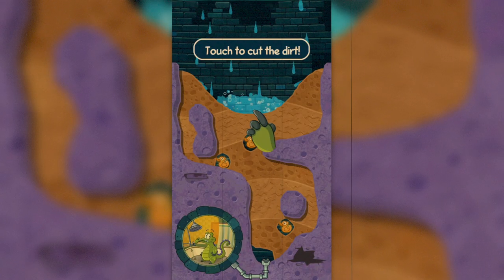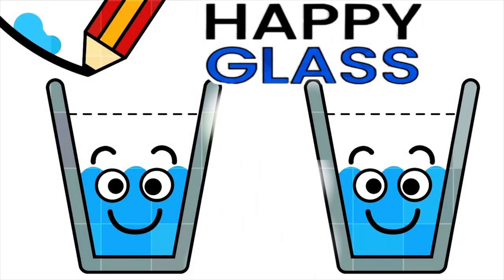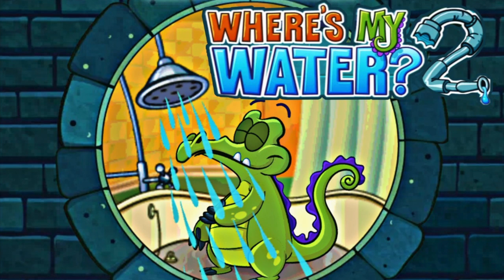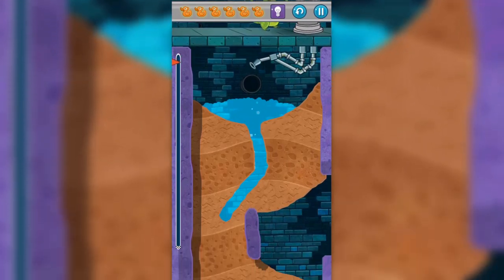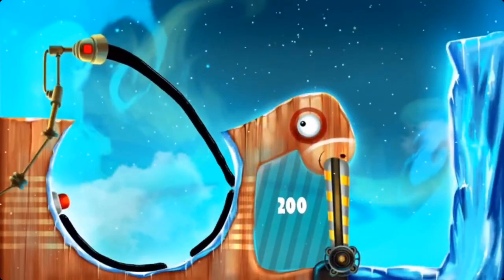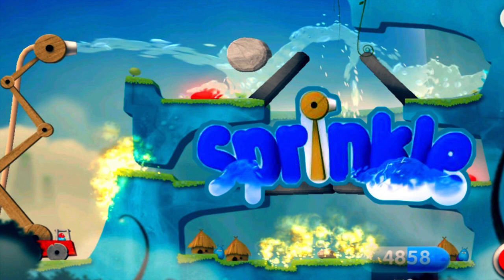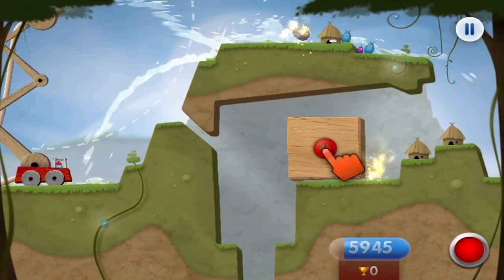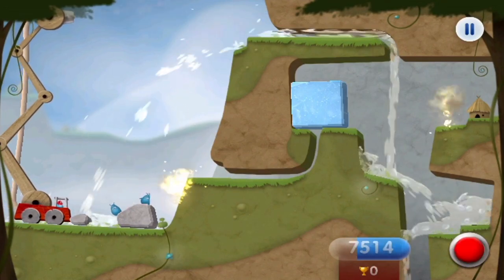Liquid Physics Games for Iphone (Games for Iphones/Ipads in the App Store)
I was always fascinated by the physics of liquids, and how adaptive it is to its environment.
This time I am introducing some of my favorite liquid physics games in the App Store .

Happy Glass
A very Fun and addicting game in which you draw a line to make the glass fill up with liquid and smile again.
find the best way to complete each level and of course be creative and come up with your own solution.

Where's My Water? 2
This is a sequel to the most addicting physics-based puzzler from Disney.
There are new locations of course, such as the Sewer, the Soap Factory, and the Beach.
Cut through dirt, and guide fresh water  to help Swampy and his friends.

Feed Me Oil 2
This is a great liquid physics type game with over 100 mind-bending puzzles.
enjoy realistic oil physics In this unique enchanting surreal world.

Sprinkle
Here is another Fantastic wet puzzler with realistic water physics.
The game is simple. Use a water cannon mounted on a crane.
adjust the height and angle of the cannon to fight fires, move obstacles, spin wheels and activate traps in this challenging puzzler.
Make sure you don’t run out of water and remember the less water you use, the more drops you earn.

Enjoy these fantastic games and manipulate liquids and come up with solutions to solve each puzzle.